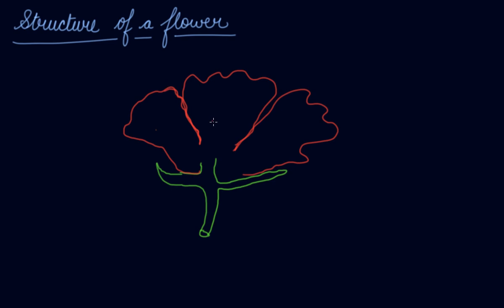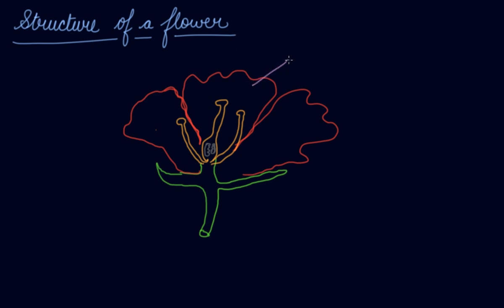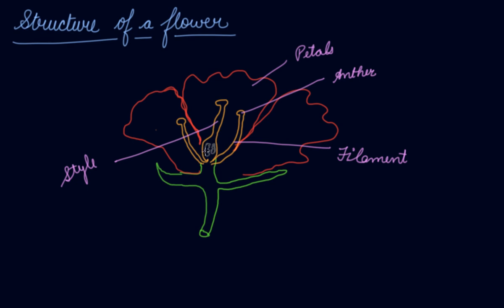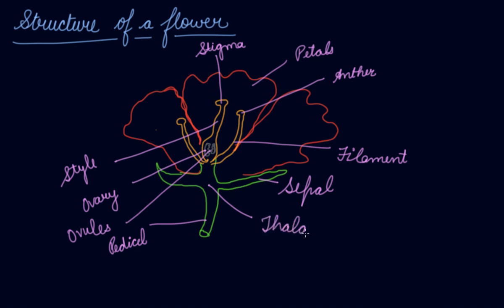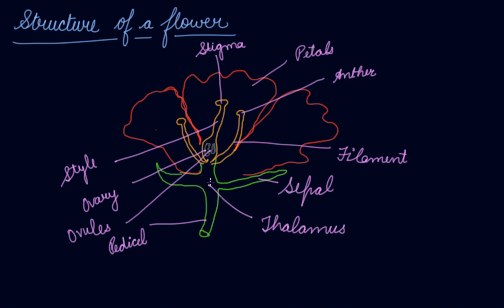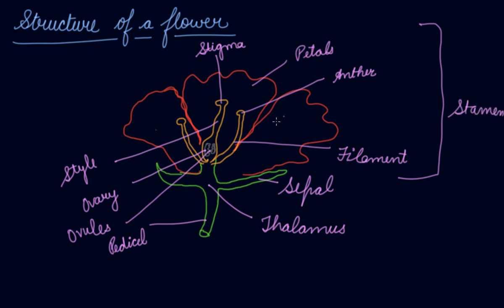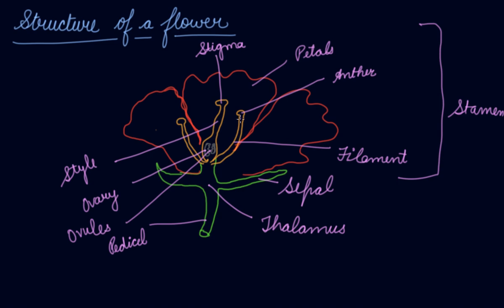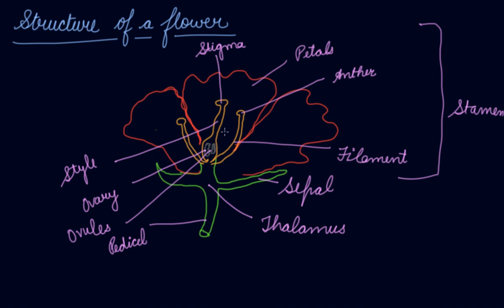Structure of the Flower | Class 6 Biology Getting to Know Plants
Structure of the Flower | Class 6 Biology Getting to Know Plants by Parul Madan